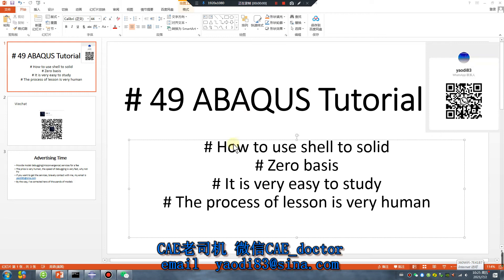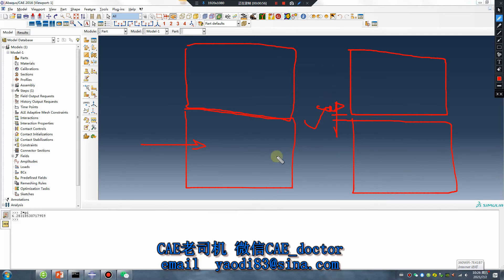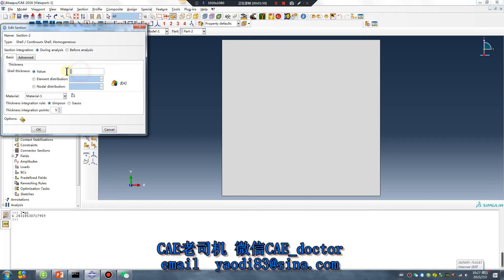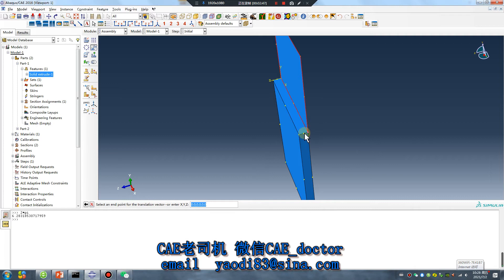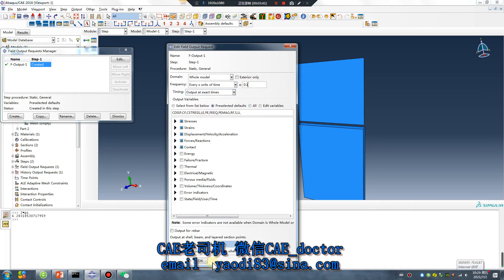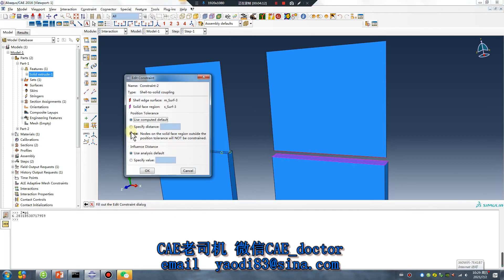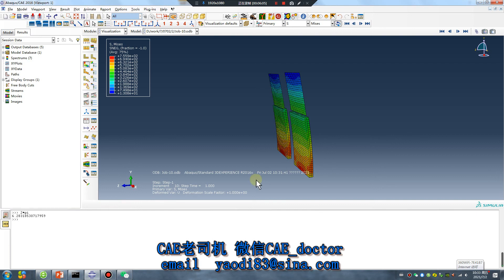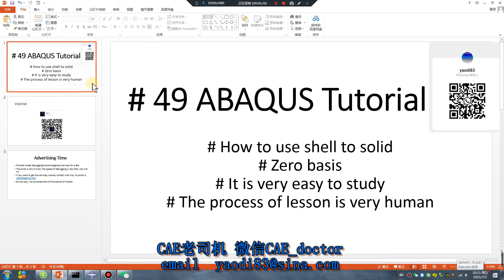# 49 ABAQUS Tutorial # How to use shell to solid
# How to use shell to solid